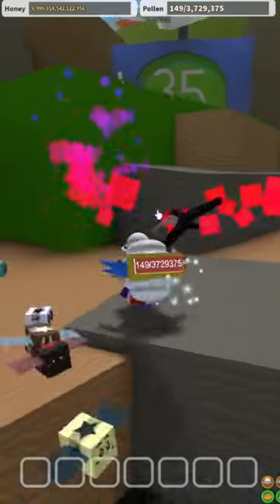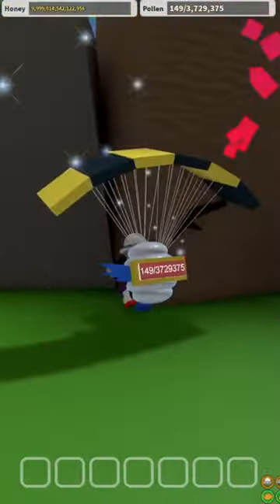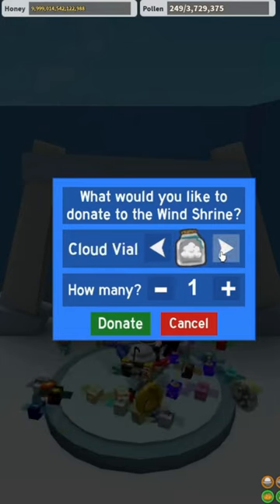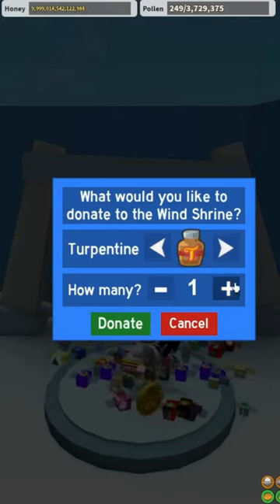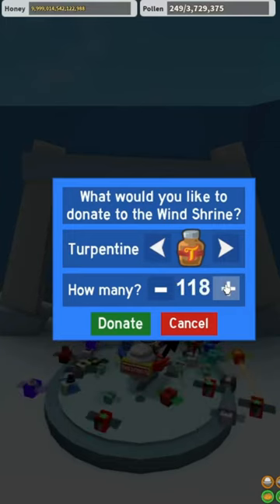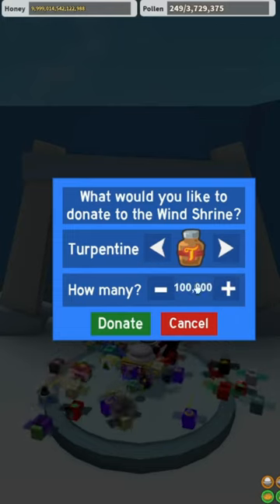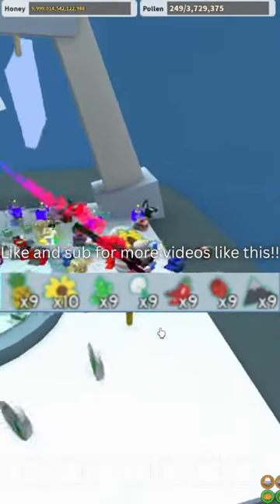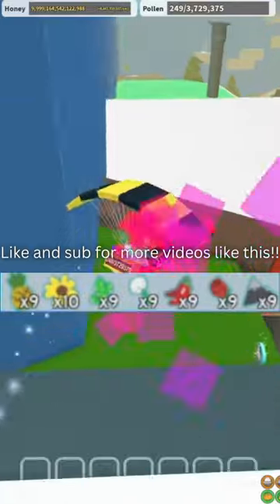Bee Swarm Simulator DONATING 100k TURPENTINE to the wind shrine!!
Donating 100k Turpentine to the wind shrine!!